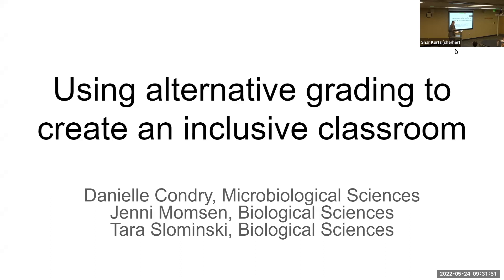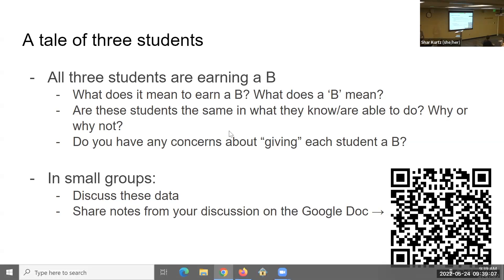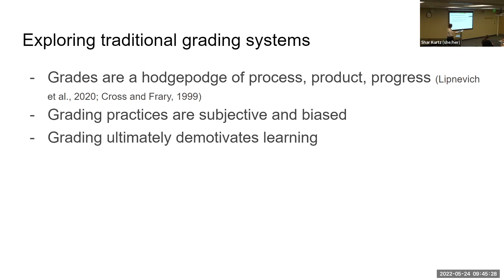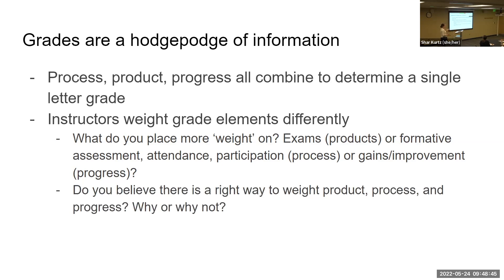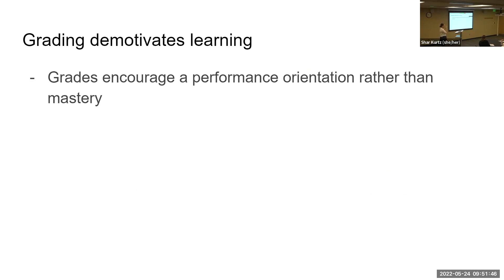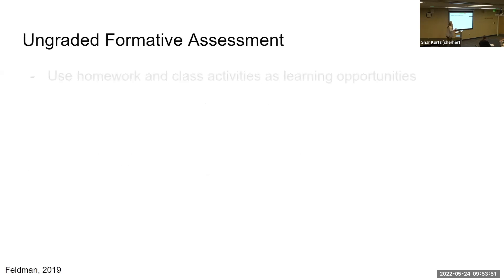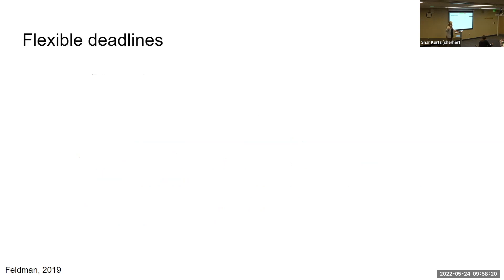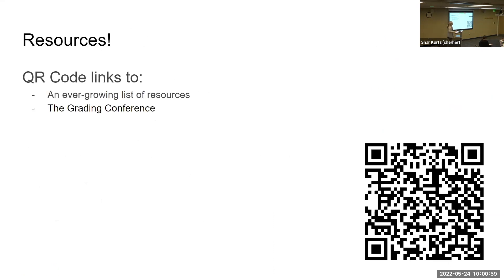Using Alternative Grading to Create an Inclusive Classroom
Explore how alternative grading approaches can promote equitable, inclusive learning experiences for all students.

Dr. Condry is an assistant professor of practice in Microbiological Sciences at NDSU. Condry has experience with implementing alternative grading structures in large enrollment and small enrollment science classes that are in-person, hyflex, and online. Dr. Momsen is director of the discipline-based education Ph.D. program and professor of biological sciences. Her research focuses on: designing learning experiences to promote the development of students’ systems thinking skills and creating classroom structures that are equitable and inclusive for all learners. Dr. Slominski has a Ph.D. in STEM education and currently holds a postdoctoral position at NDSU working on a National Science Foundation-funded biology education research project. Dr. Slominski has taught a variety of biology courses at NDSU including face-to-face, online, and hyflex courses, and has implemented alternative grading practices in high-enrollment courses.